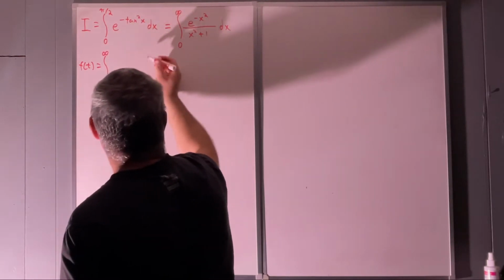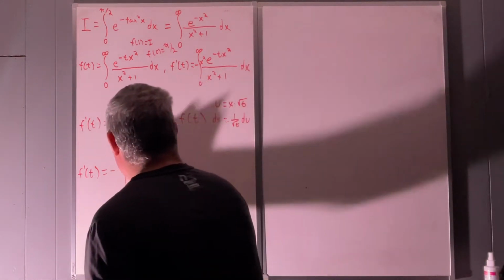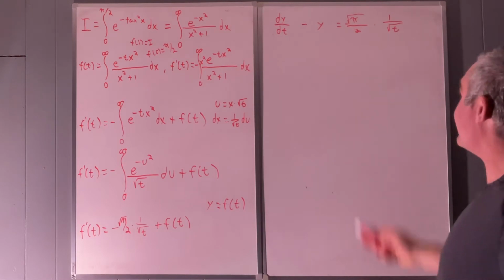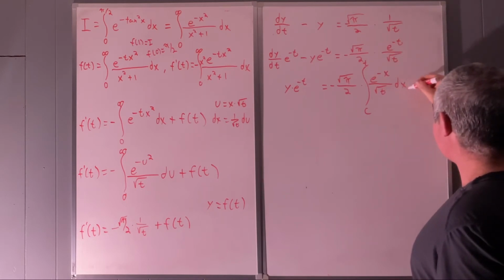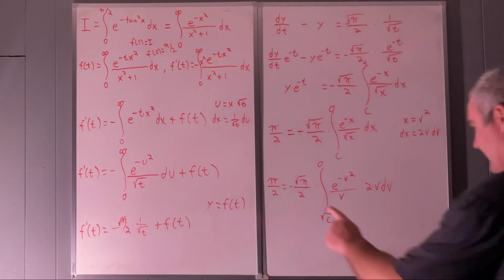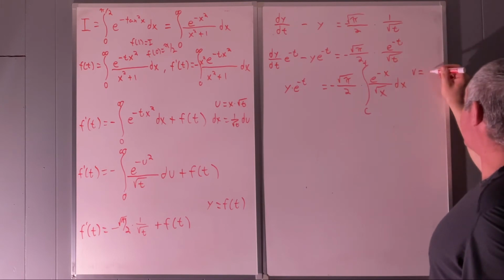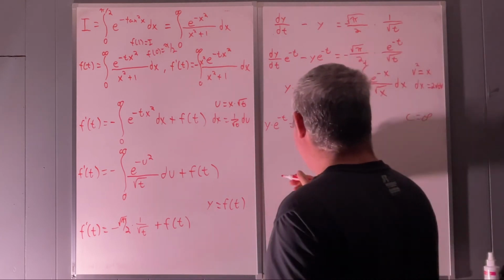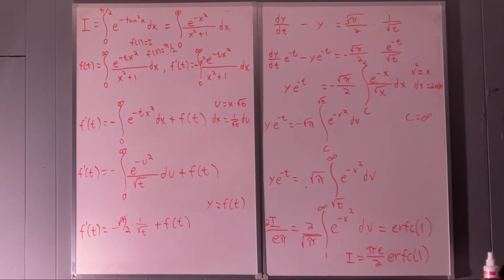Feynman integration example 39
🔬 Solving an Integral with Feynman Integration: A Fascinating Journey! 🔬

Today, we're tackling an integral that I came across on Michael Penn's channel. He presented a unique technique, but I'll be using Feynman integration to solve it. You can find the link to Michael's video in the description. Let's dive right in!

🔍 To start, I'll skip the steps to prove the equivalence of the two given expressions. Instead, I'll set them equal and proceed from there. Since we're utilizing Feynman integration, we'll create a function of t resembling our original integral by inserting t in the integrand. Here's our function of t.

✒️ Next, we'll differentiate f(t) with respect to t using the Leibniz rule for differentiation under the integral sign. This yields f'(t) as shown.

💡 Now, here's an important point. Evaluating f(t) at t = 1 gives us the original integral I, while f(t) at t = 0 equals π/2.

🔁 Let's rewrite f'(t) as -∫(0 to ∞) e^(-tx^2)/(x^2+1) dx + f(t). By grouping the terms, we obtain the expression shown.

🔄 Now, we'll evaluate the integral. To simplify the calculations, let's introduce a substitution, u = x√t, which leads to du = (1/√t) dx.

💡 Oops, there's a mistake in the transcript. It should have been u = x√t, not u = x^2. My apologies for the confusion.

✍️ Continuing, we rewrite f(t) as -∫(0 to ∞) e^(-u^2)/(u(√t)) du + f(t). This simplifies to -1/2 √π/t + f(t).

💥 Great progress! Now, we can differentiate both sides again using the Leibniz rule and anti-differentiate the other side to eliminate the derivative.

💡 After differentiating, we set the derivative equal to the right-hand side. However, this equation might look unfamiliar. We need to employ a technique called "finding an integrating factor" borrowed from differential equations to make further progress.

🔀 Multiplying both sides of the equation by e^(-t) gives us a result resembling the product rule for derivatives. This allows us to rewrite the equation in a more suitable form.

💪 Let's take the antiderivative of both sides. The left-hand side yields y * e^(-t), while the right-hand side becomes the integral from C to t of e^(-x)/√x dx. Here, C represents a constant of integration.

🔀 Remarkably, we can rewrite the integral as the integral from C to t of e^(-x^2)/x dx by substituting x = v^2. This substitution simplifies the expression.

✅ Now, we're left with the equation y * e^(-t) = -√(π/2) * ∫(C to t) e^(-v^2) dv. We need to determine the constant C, and here's where things get interesting.

💥 We evaluate the function at t = 0, which gives us π/2 * e^0 = π/2. This equation leads to an intriguing result: C must be equal to infinity! While an unusual outcome, we'll trust the math and proceed.

🔄 Substituting C = ∞, we have y * e^(-t) = -√(π/2) * ∫(√t to ∞) e^(-v^2) dv. This integral resembles the complementary error function.

✅ We're almost there! Now, we evaluate the equation at t = 1. Plugging in the values yields y * e^(-1) = -√π/2 * ∫(1 to ∞) e^(-v^2) dv.

🔍 Dividing both sides by √π/2 and multiplying by 2, we arrive at y * e^(-1) = 2 * erfc(1).

💡 Finally, we know that I (our original integral) is equal to f(t) at t = 1. Therefore, I = y * e^(-1) = 2 * erfc(1).

📺 Watch the video to follow along the steps and witness the fascinating solution unfold. Feynman integration provides a powerful tool to tackle integrals with elegance and insight. Enjoy the journey and revel in the beauty of mathematical problem-solving! 🌟